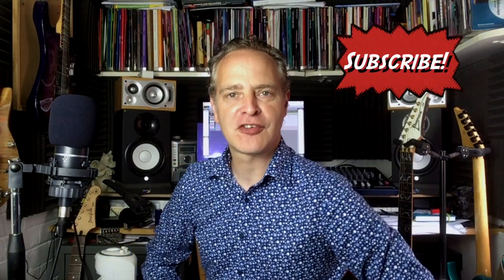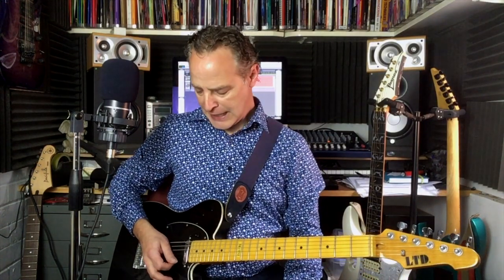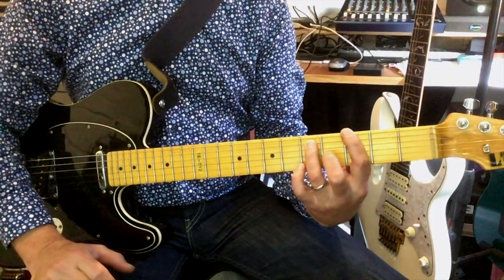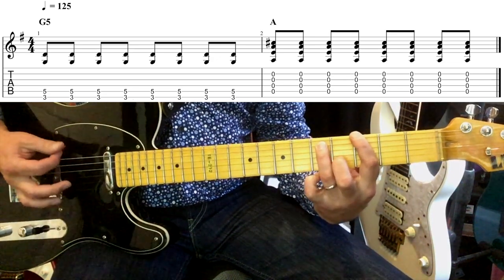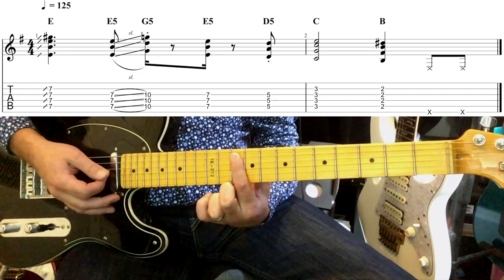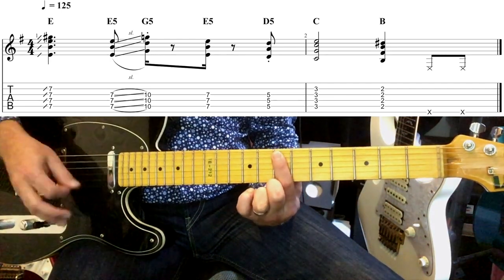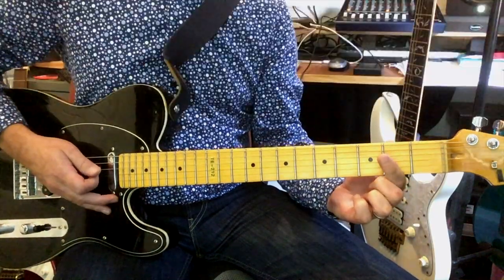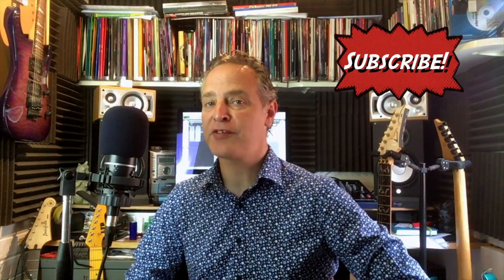How To Play Seven Nation Army - The Right Way | Six String Studies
Welcome back to another video from Six String Studies.

In today's video, How To Play Seven Nation Army, you will be learning how to play this song by By The White Stripes using the correct tuning - Open A.
This Seven Nation Army tutorial is designed to help you learn the chords and licks necessary to start playing like your favourite guitarists!
Follow along with this lesson as you are walked through the steps that you need to take in order toSeven Nation Army with ease!

Want To Learn:
7th, Minor 7, Major 7, Minor 7♭5, Sus, Diminished and Augmented Chords?
Major, Minor Pentatonic, Blues & Natural Minor Scales?
Licks & Runs?
Guitar Techniques such as Slides, Hammer-Ons, Pull-Offs, Vibrato, Trills And More?
Theory?
Arpeggios?